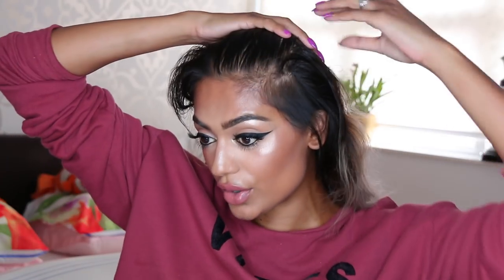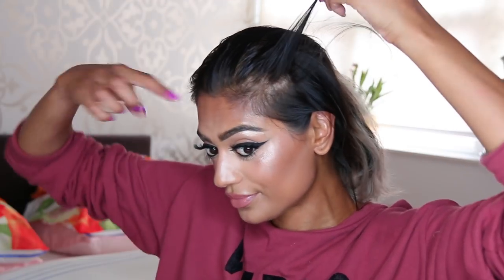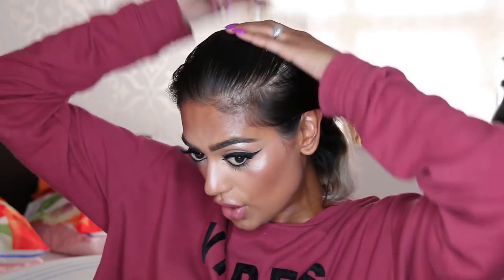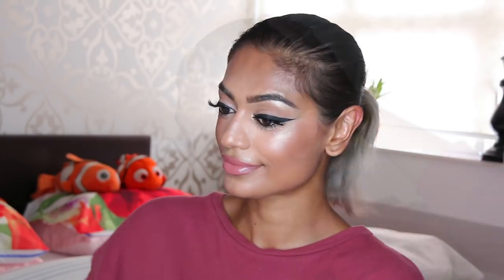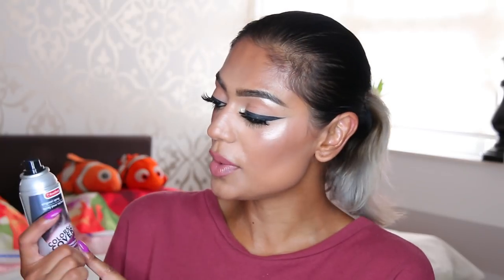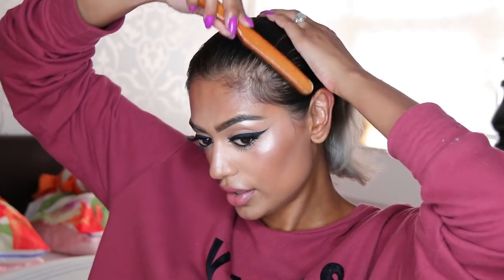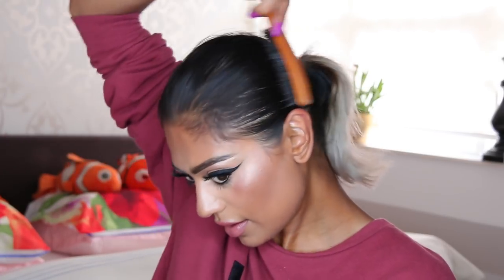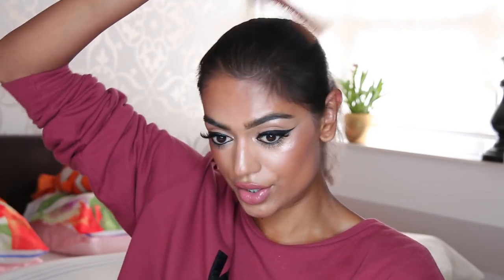HOW TO FAKE A PERFECT HAIRLINE | cheap and easy way to make thin hair look fuller| Sabrina Anijs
Well we all have our problems right? This is mine!
I hate my hair, even when it was healthy because it's very thin and it never sits the way I want it to be.

But this little trick I use all the time, makes it less worse to me!

Hope it was helpfull!

xoxo Sabrina